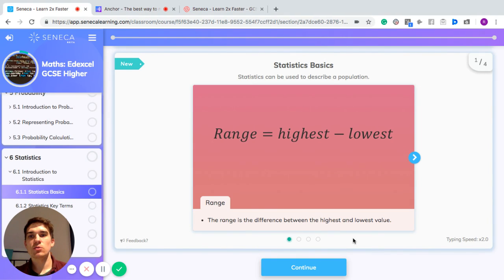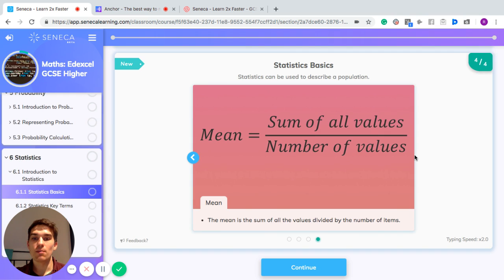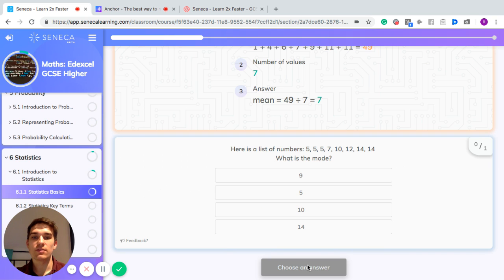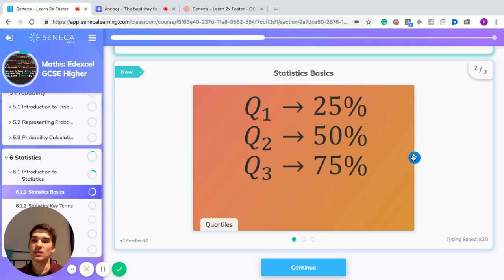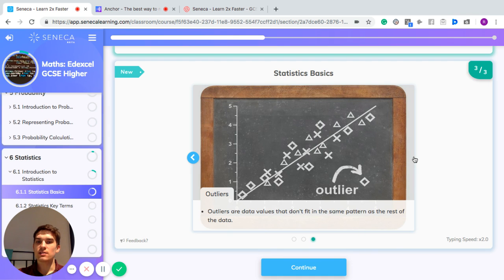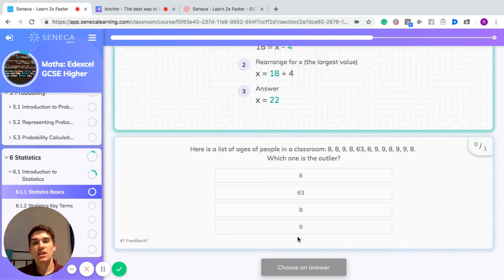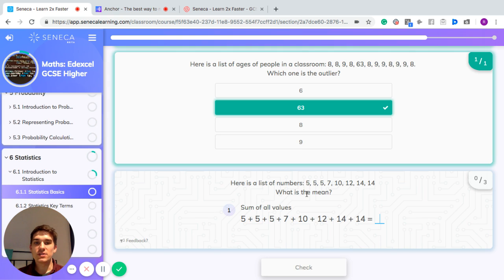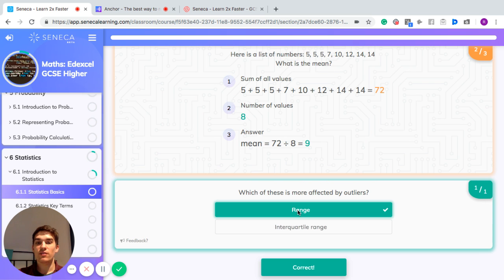GCSE Maths - Statistics Basics - Seneca - Learn 2x Faster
Richard talks about statistics for your GCSE Maths.